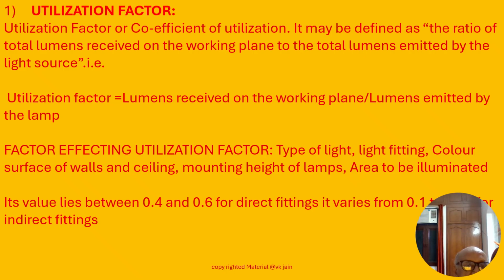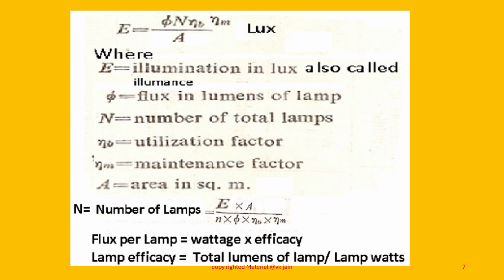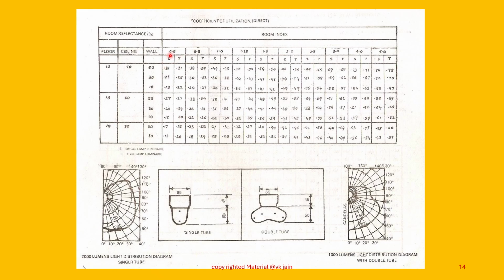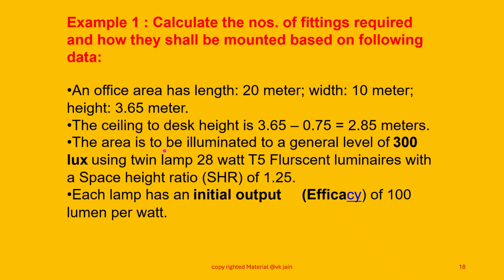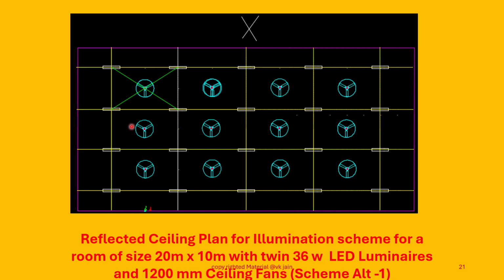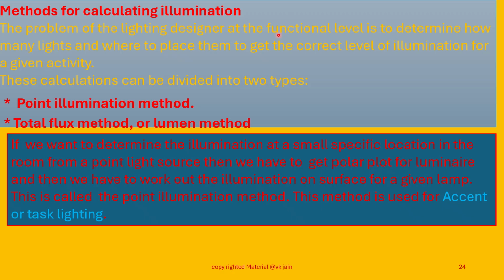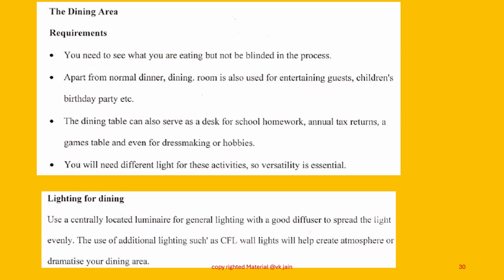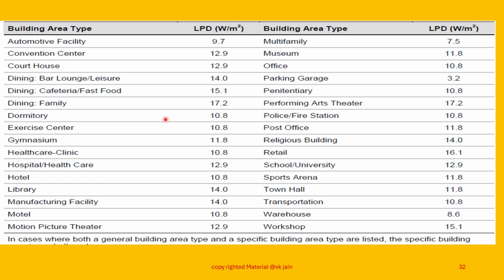Module L6 Illumination Calculations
General user needs to calculate Illlumination Calculations for designing illumination scheme  and position to accomodate Fans and Fittings in rectangular room with normal heights. Room index and then coefficient of illumation and maitenance factor need to be determined.